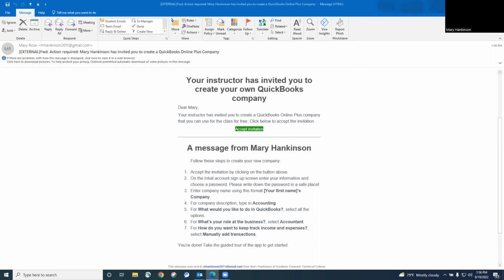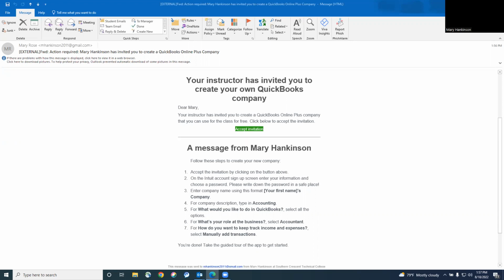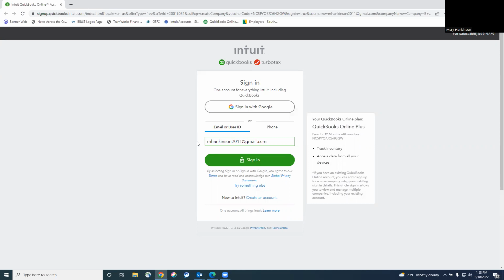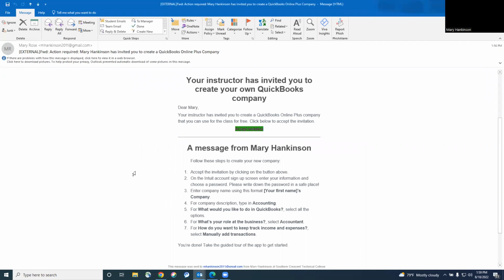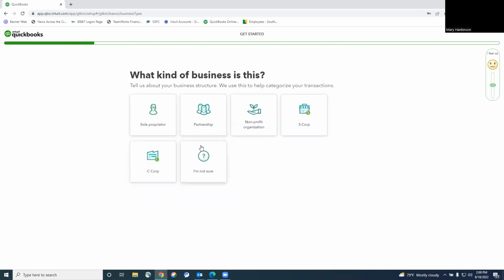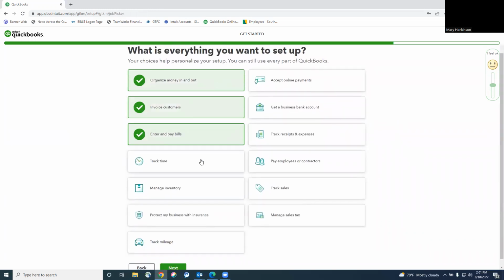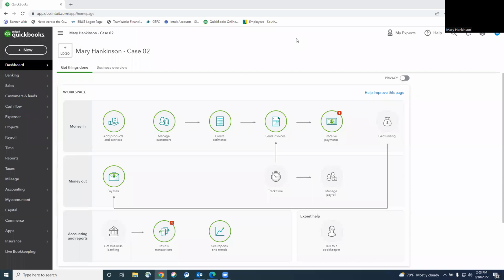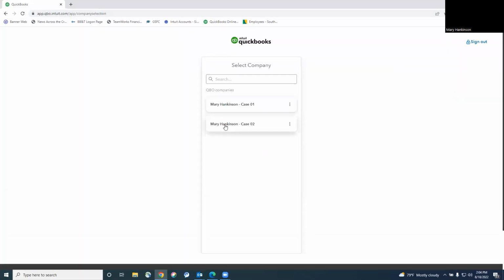QuickBooks Company Set Up Tutorial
This video shows you how to set up your Company in QuickBooks Online for the ACCT 1115 Computerized Accounting Course.